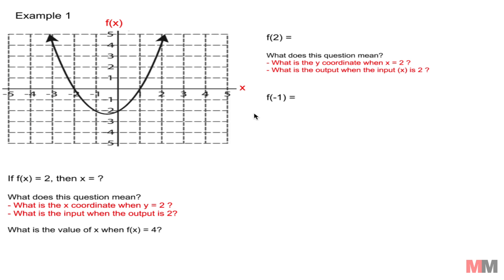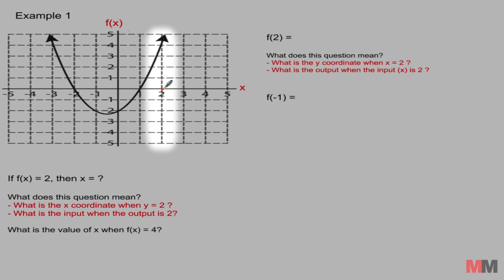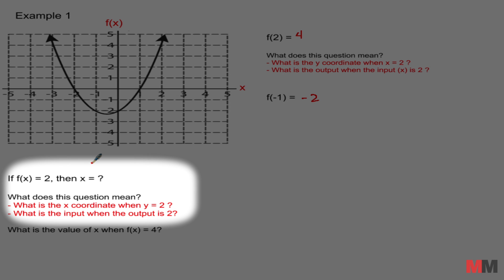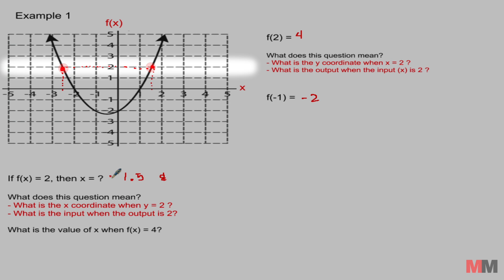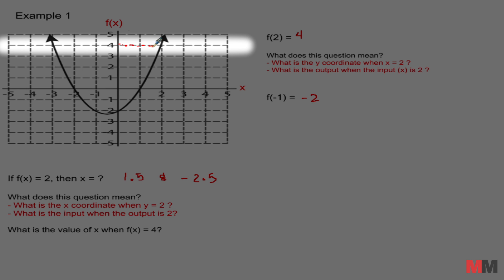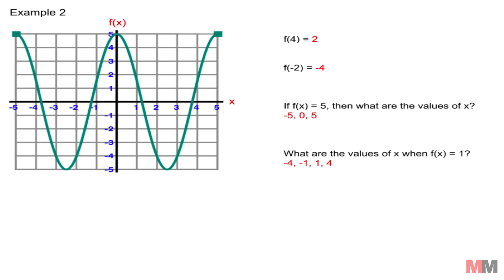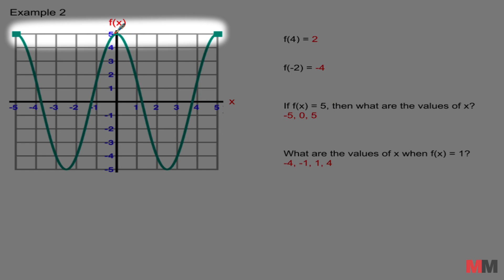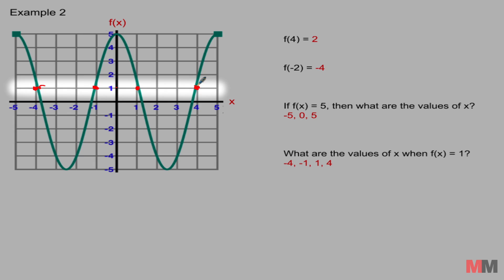Evaluate Functions From a Graph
This video will show you how to read and calculate functions from a graph.  It will include an example problem that you can try.  I will upload a worksheet that you can try out that will include these examples and other ones that you can try for more practice.

Intro 0:00
Example Problem: 3:27